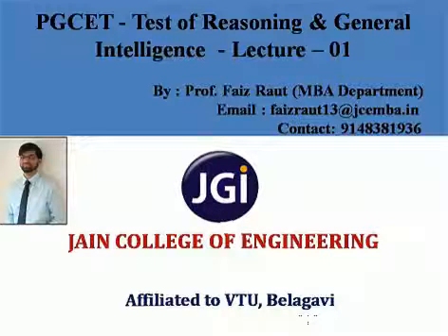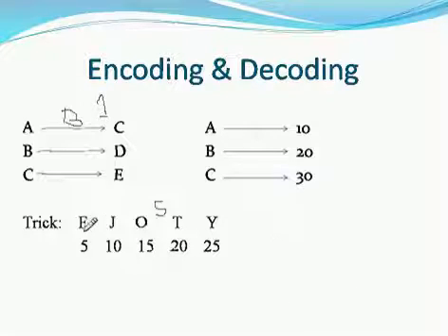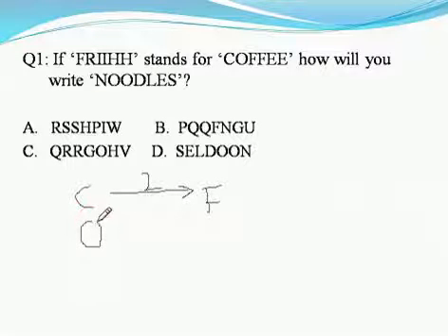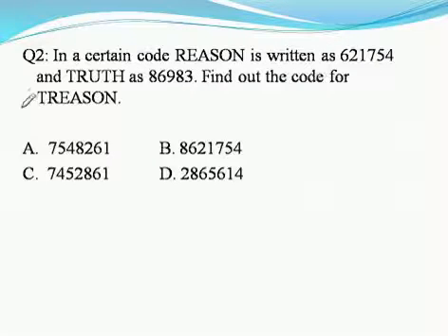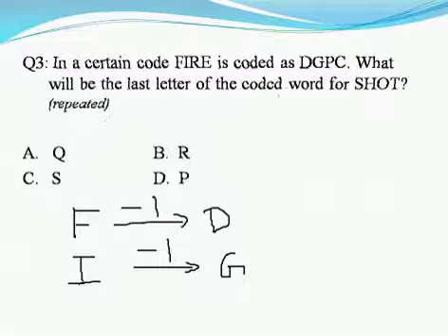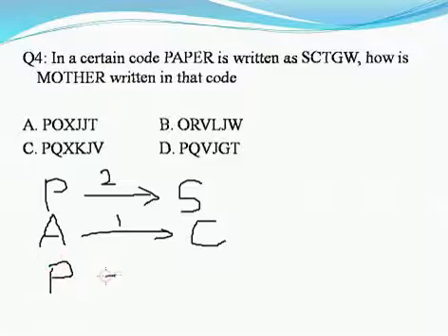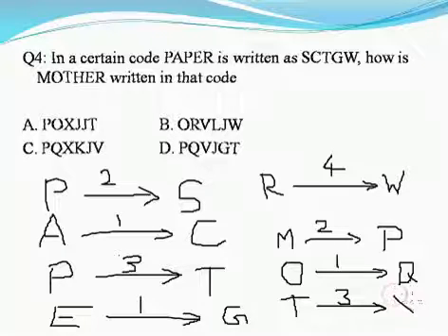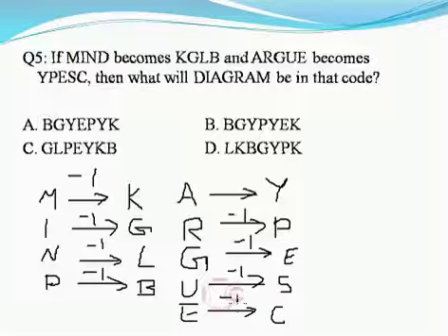PGCET 2020 Preparation- Test of Reasoning & General Intelligence - Lec 1